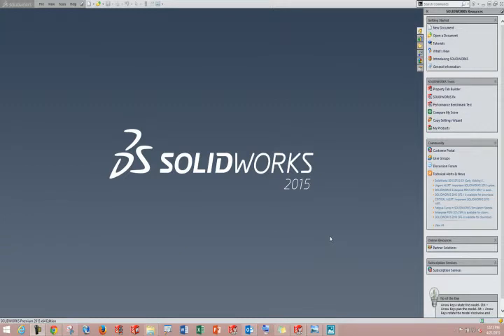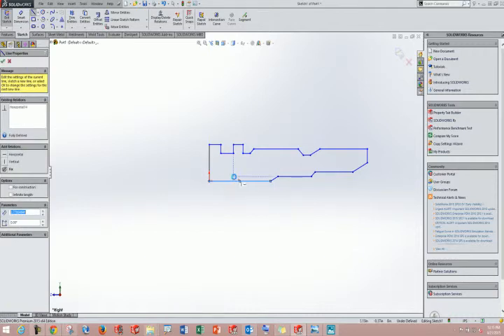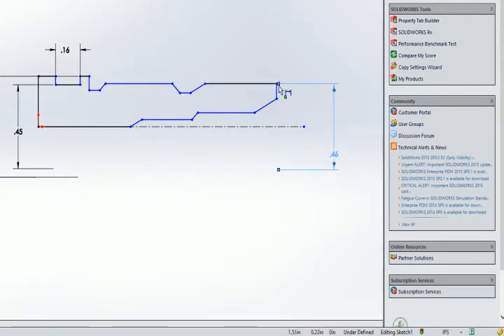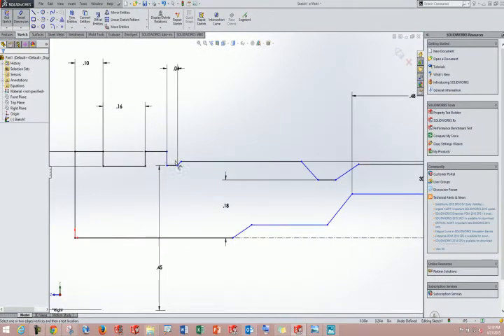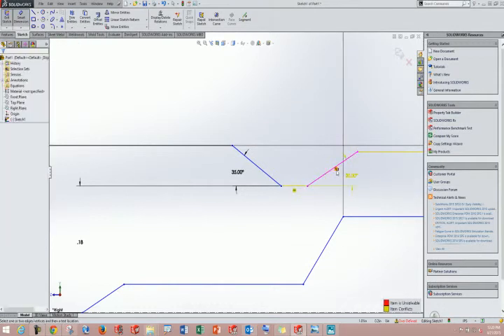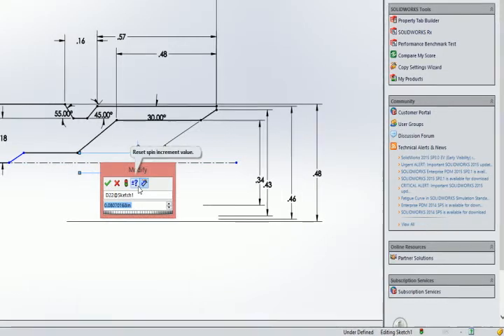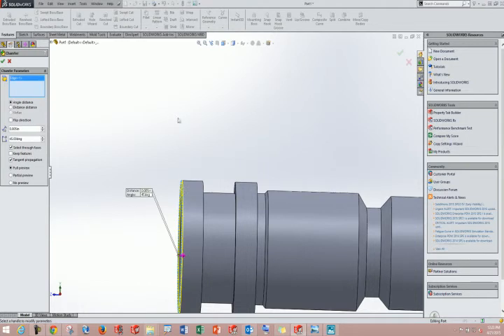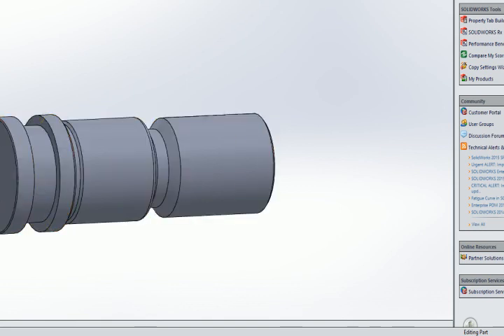piston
Richard Herring Cad Class